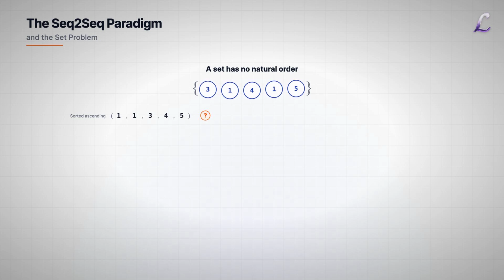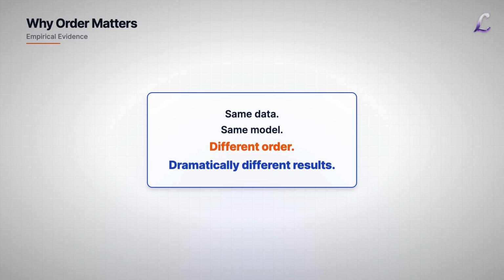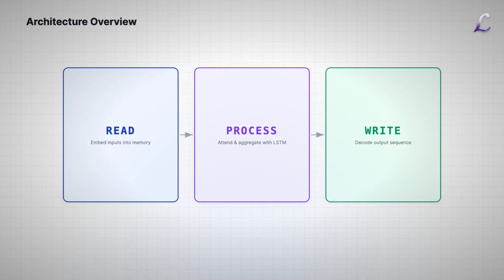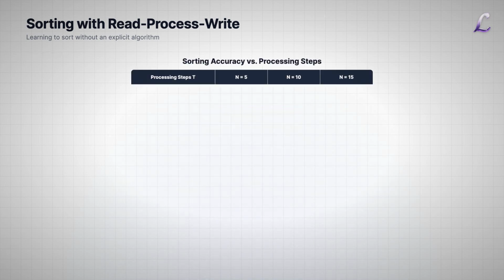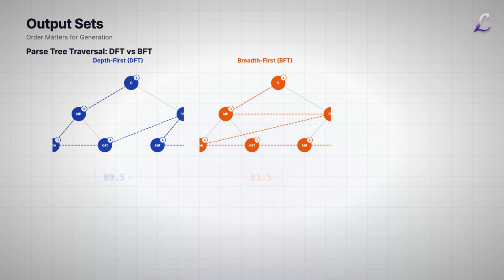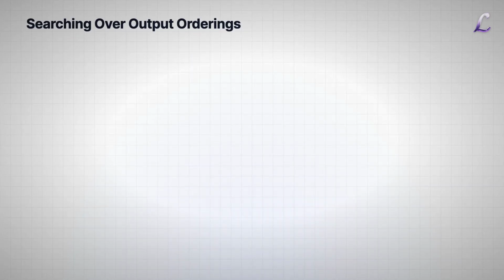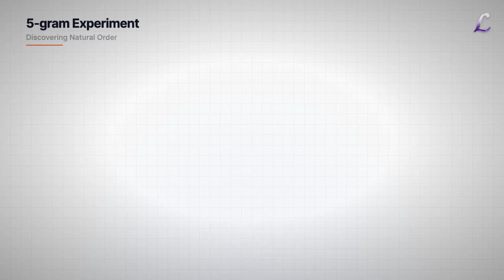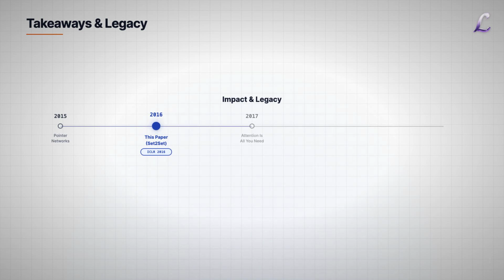[Ilya Top 30] Episode 10: Order Matters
Deep technical explainer of the ICLR 2016 paper "Order Matters: Sequence to Sequence for Sets" by Vinyals, Bengio, and Kudlur (Google Brain).

This paper tackles a fundamental question: when your data has no natural order — like sets — how should you feed it to a sequence-to-sequence model? The answer is striking: the ordering you choose fundamentally determines how well your model learns.

⏱️ Timestamps:
0:00 The Seq2Seq Paradigm and the Set Problem
1:05 Why Order Matters — Empirical Evidence
2:17 Input Sets: The Permutation Invariance Problem
3:22 Read-Process-Write: Attention over Input Sets
4:40 Sorting with Read-Process-Write
5:50 Output Sets: Order Matters for Generation
7:00 Graphical Models and Conditional Independence
8:14 Searching Over Output Orderings
9:30 5-gram Experiment: Discovering Natural Order
10:41 Takeaways and Legacy

Key topics covered:
• Seq2seq encoder-decoder paradigm and chain rule factorization
• Why reversing input order improves translation by +5 BLEU
• The Read-Process-Write architecture for permutation-invariant set encoding
• Sorting benchmark: effect of processing steps on accuracy
• Output ordering search via Equation 9 (maximizing over permutations)
• 5-gram experiment: recovering natural language order without supervision
• Legacy: Deep Sets, Set Transformer, and influence on Transformers